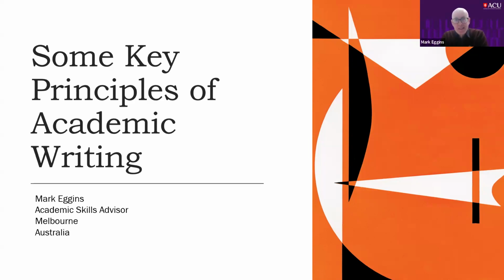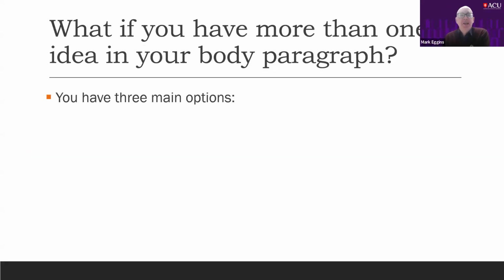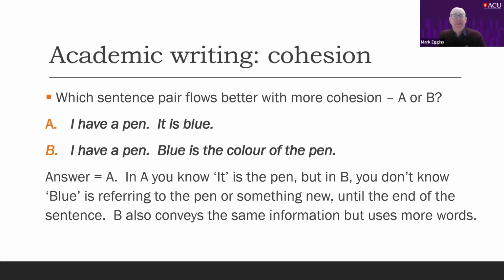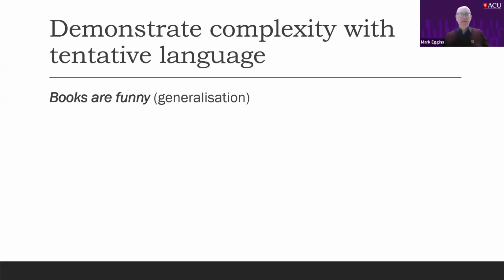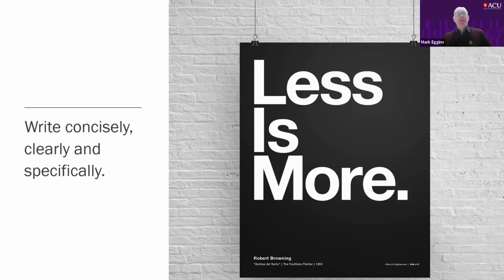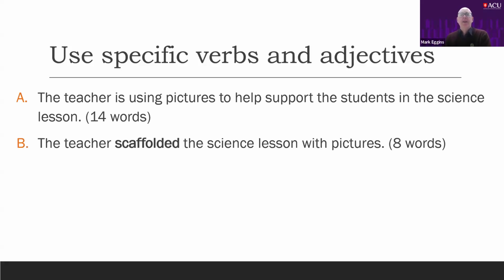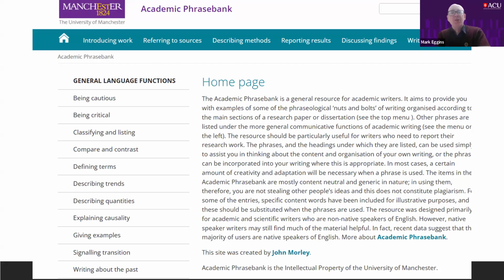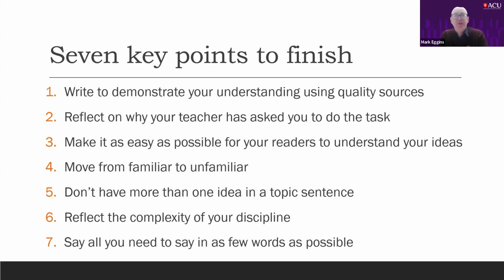Some Key Principles of Academic Writing with Mark Eggins